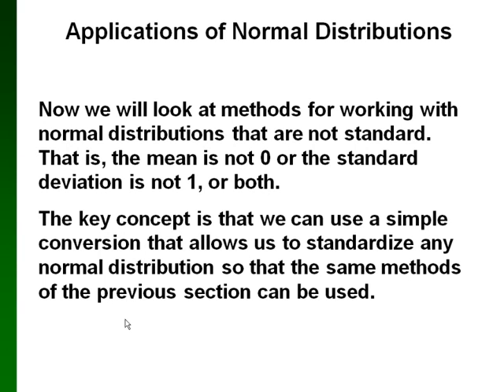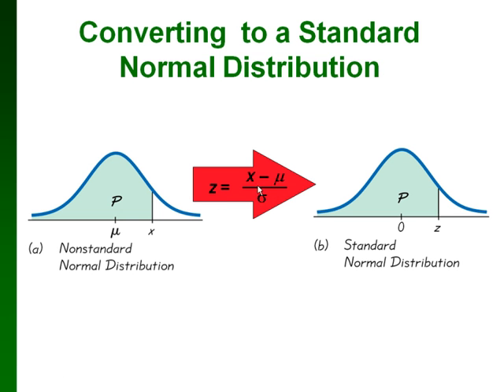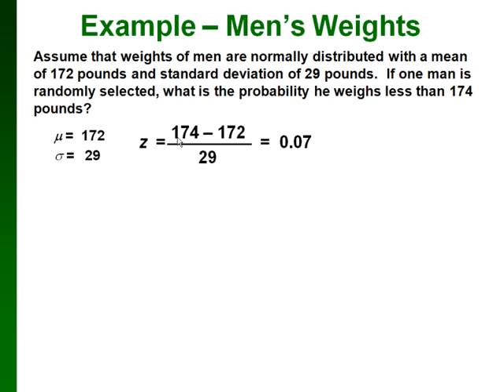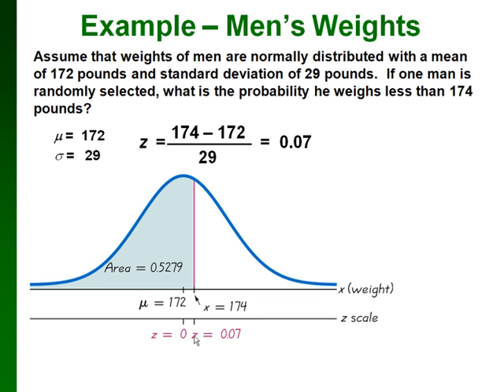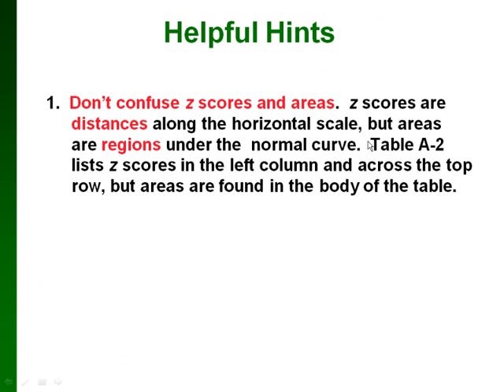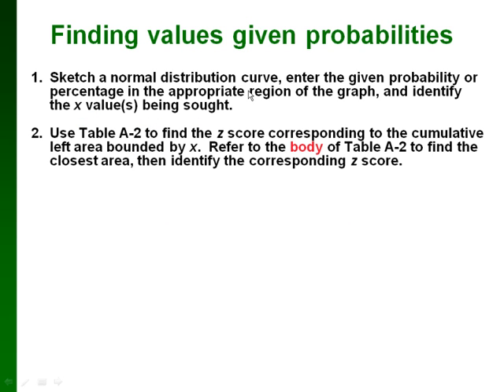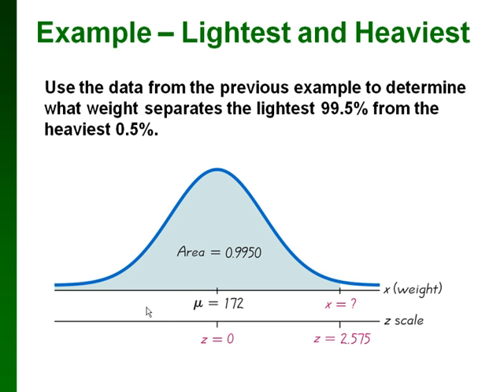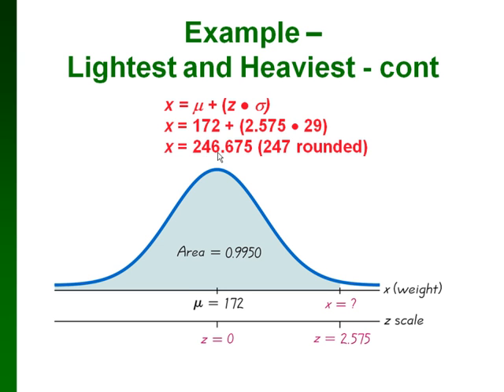LCCC Stat 2070 Ch 6 part 2 of 2